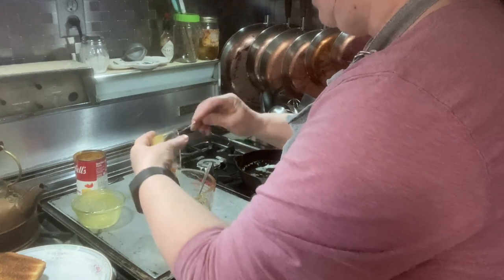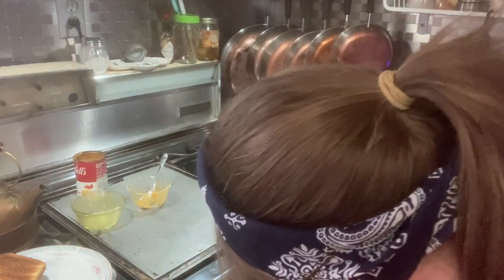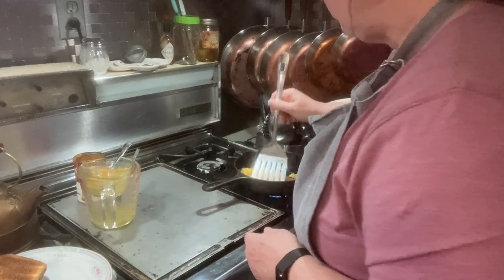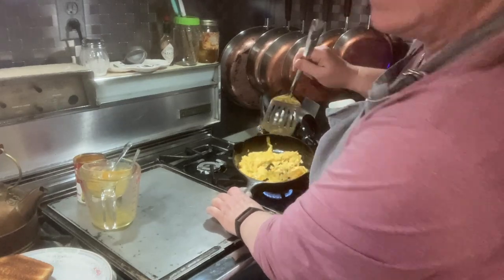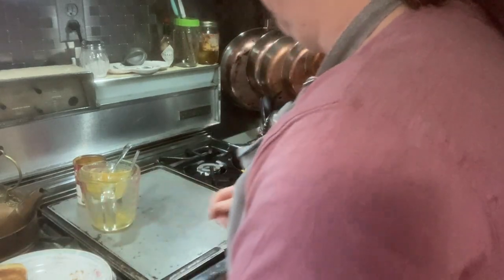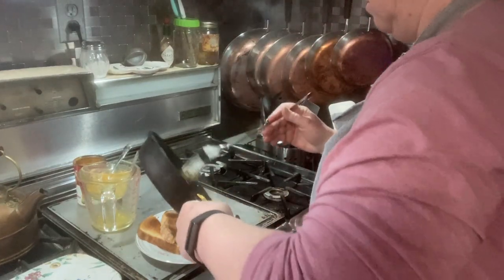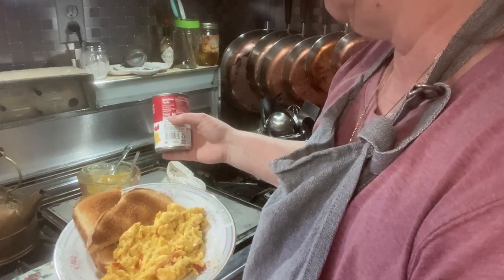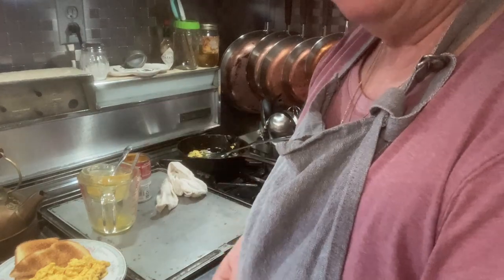Make Breakfast for Under $4.00 - Souper Scramble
Taken from recipes in my new e-book, "Souper Meal Ideas for Tight Budgets," this filling and delicious breakfast is perfect for anyone who needs to feed a family when on an extremely tight budget.

The recipe for Souper Scramble:
Serves 4-6

2 tablespoons butter
1 can of your choice condensed cheese soup, condensed cream of chicken soup, condensed cream of mushroom soup, or condensed cream of celery soup.

Melt butter in heavy skillet.
Mix soup, eggs, salt, and pepper in bowl, or measuring cup
Add mix to skillet.
Cook over low to medium heat until cooked, stirring gently.
Serve with toast, and breakfast meat.

Please boost, clip, like, thumbs up, rumble, and comment. Share your thoughts and suggestions for future videos. If you liked this podcast why not follow, boost, and share?

[Links]
Our other social Media sites:
**Using the oven: I have a vintage oven which uses a standing pilot light. This means the pilot light is always on, there is no igniter. My oven, therefore, stays warm enough to incubate ferments.

* It is "copyright free" to the extent that the law allows.Some special effects courtesy of ZapSplat - Free Sound Effects Over 113,000 stunning sound effects and over 450 royalty free music tracks free for commercial and non commercial use.

Robin A Holstein is proprietor of Holstein House Bed and Breakfast, in Diamond, WV. She is President of Robin’s Desktop, LLC. She is a licensed minister, and life coach through Christian Leaders Alliance. She holds a BS in Business. Robin was awarded an honorary doctor of divinity degree from Universal Life Church. She is a contributing columnist on spirituality for The Two-Lane Renaissance.